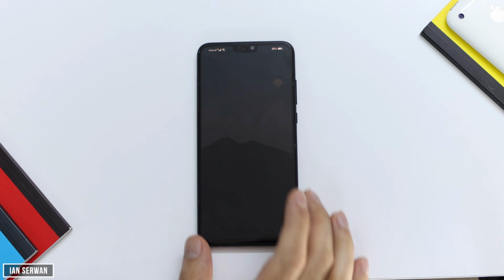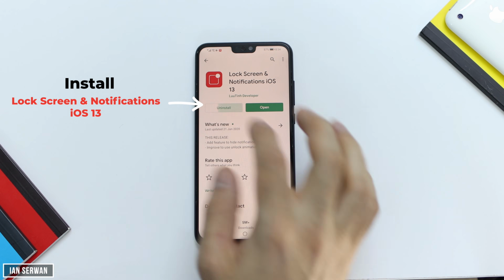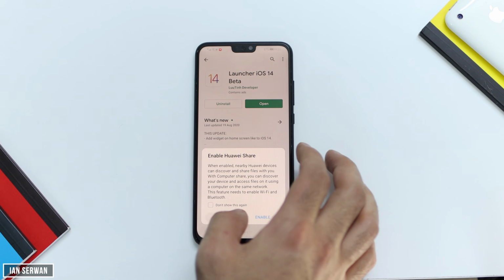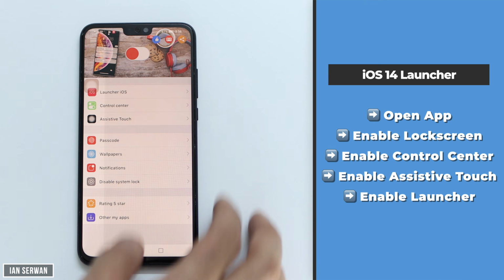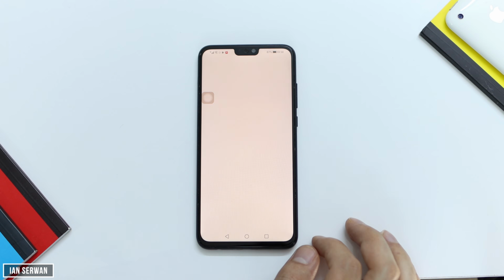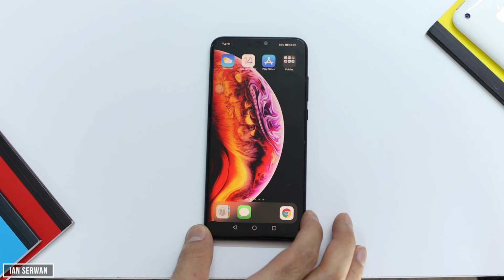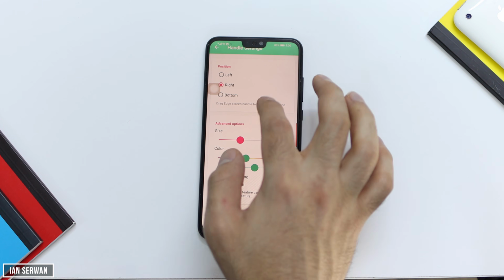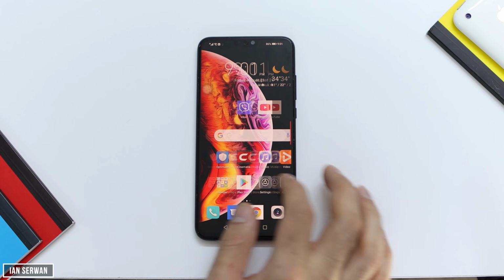How to Turn Android into an iPhone 14 pro COMPLETELY! (no root)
Download Links

Lock Screen & Notifications.           Control Center

My Filming Gear:
Camera: Canon 90D
Lens: Sigma 30mm
Tripod: Velbon DV-7000
Mic: Blue Snowball + Lavalier